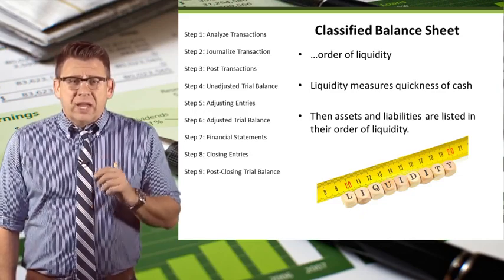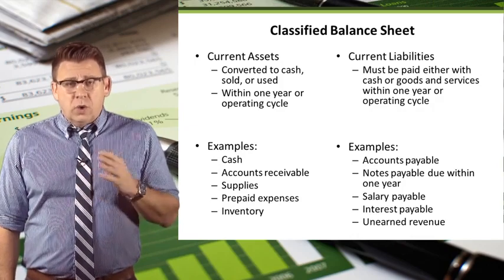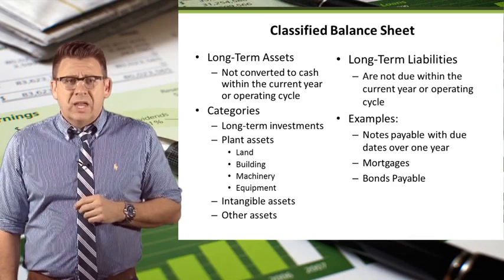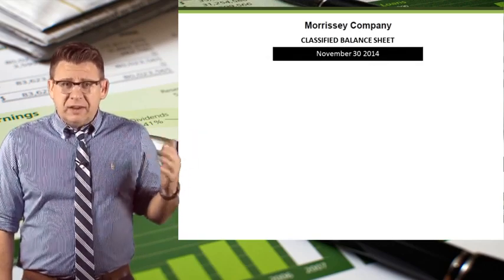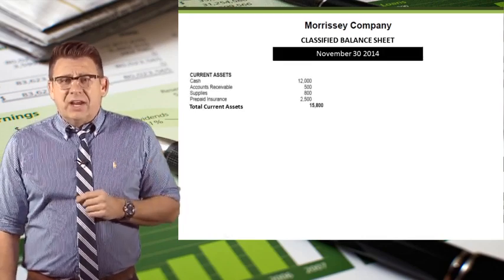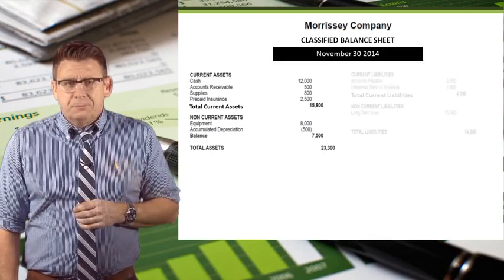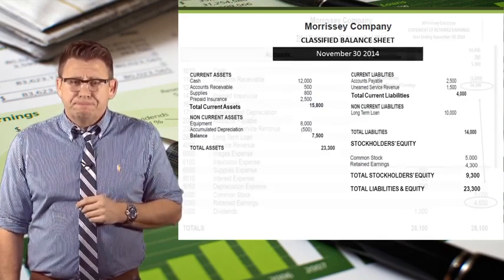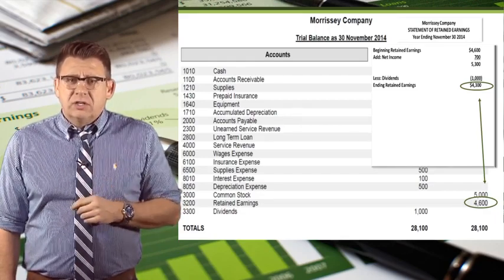Accounting Cycle, Step 7 , Classified Corporate Balance Sheet